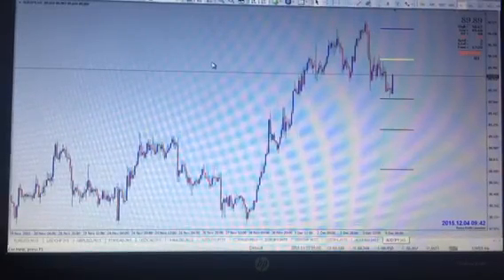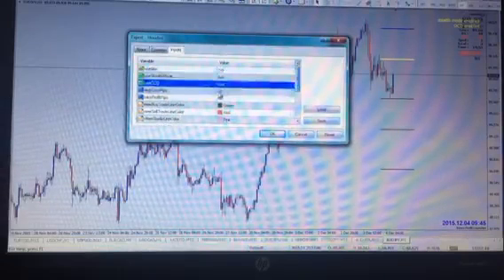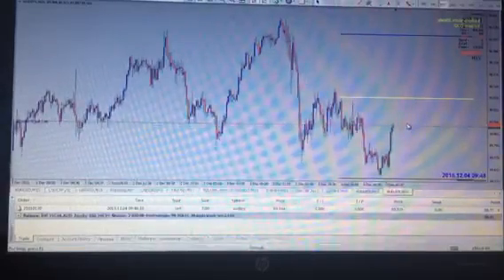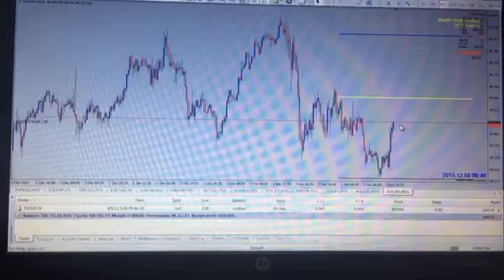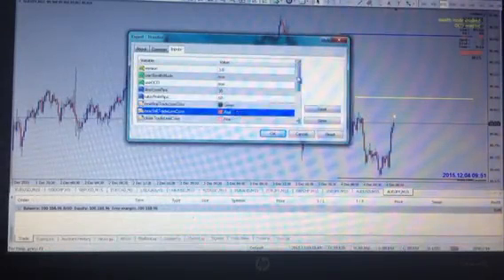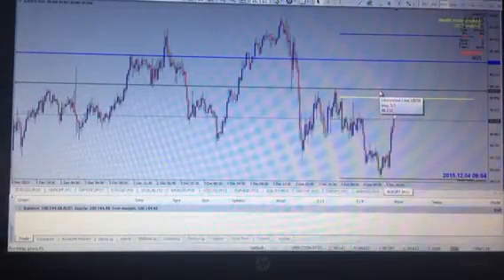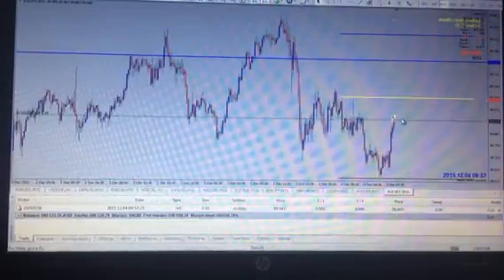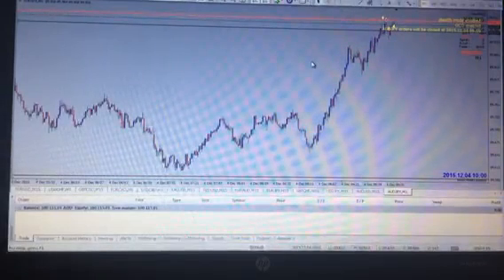Ocean Sky - MentorTips Houdini EA tutorial (hide TP, SL & Pending Orders from broker)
Reza gives a tutorial on how to use his brand new Houdini EA. It's an easy way to hide your TP SL and all pending orders from your b-booking broker.